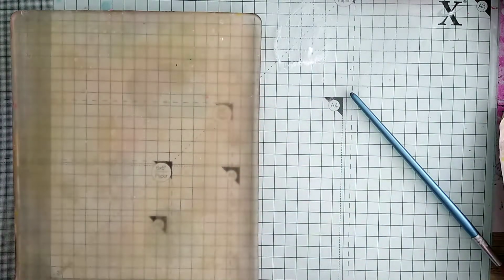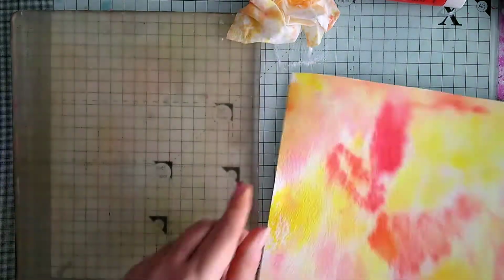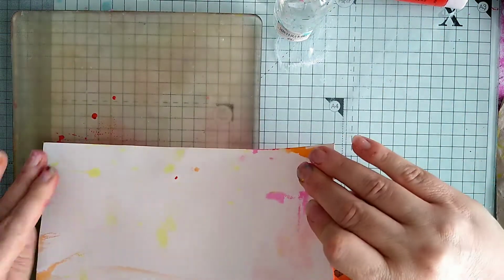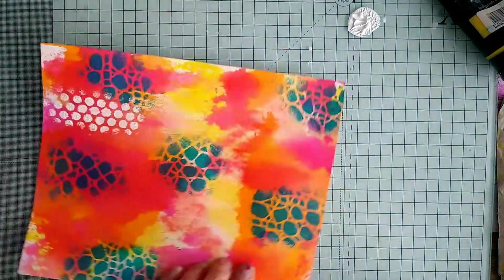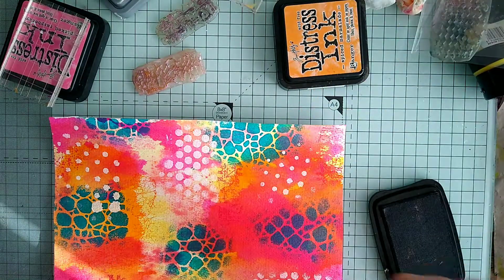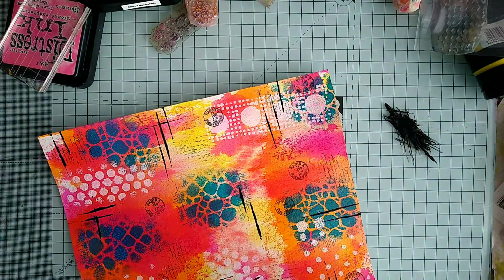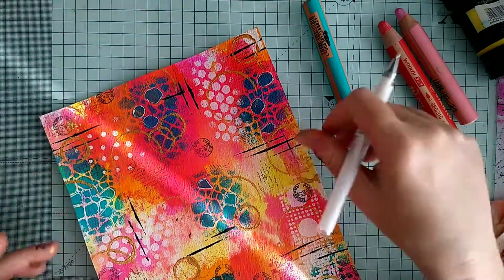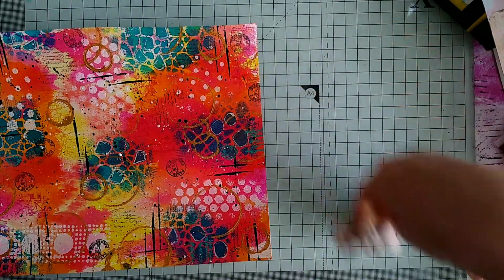FebruGelli Day 25 - another masterboard